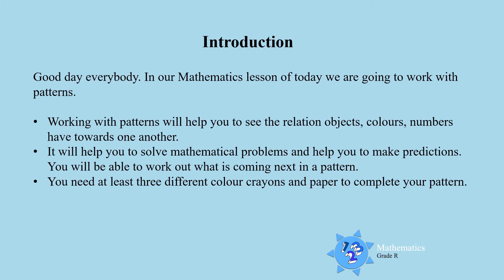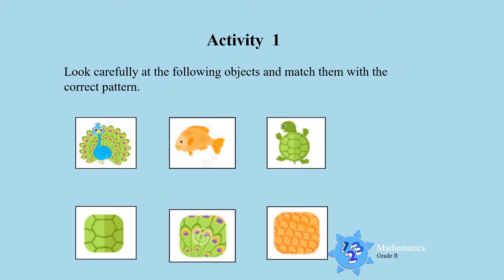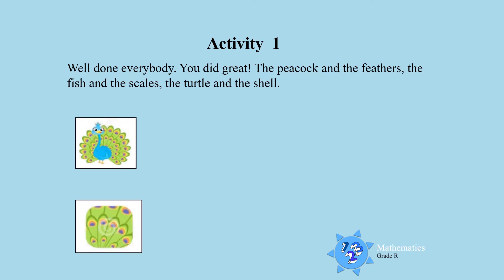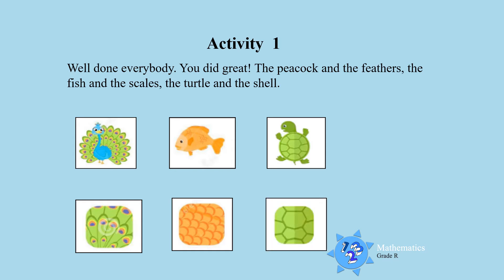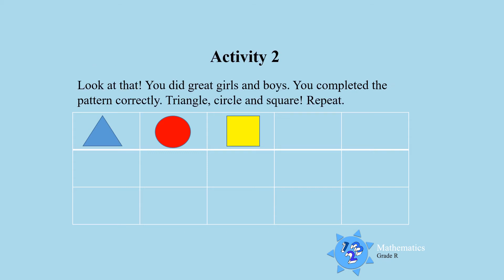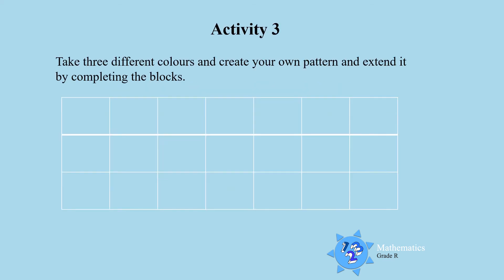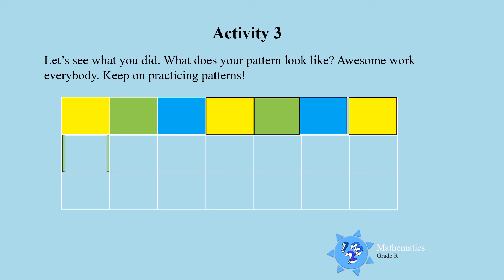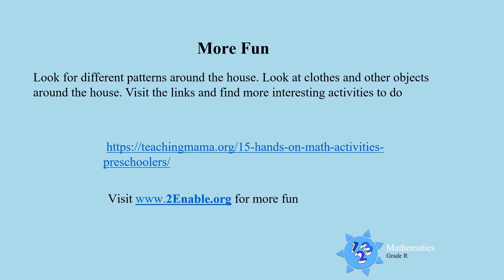Gr R Mathematics Patterns and functions 27